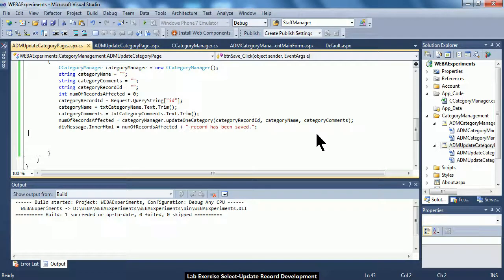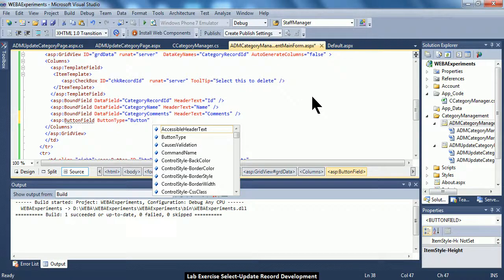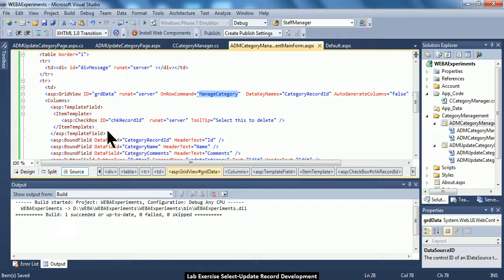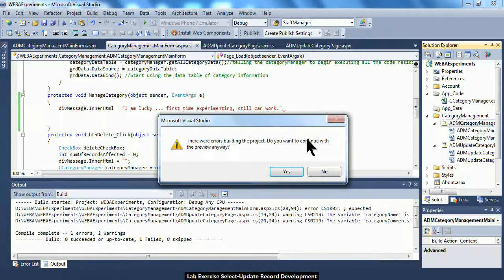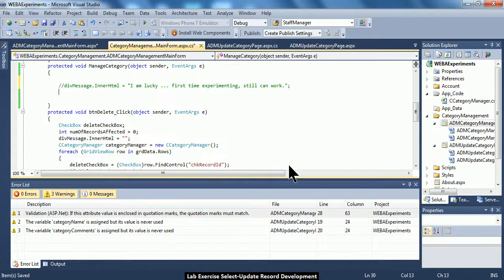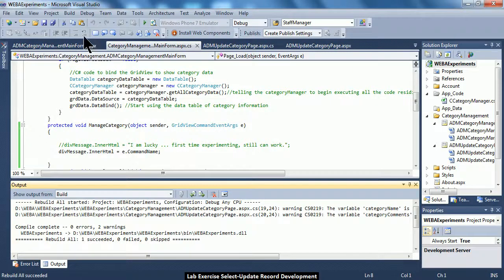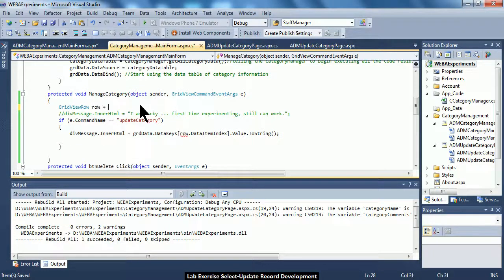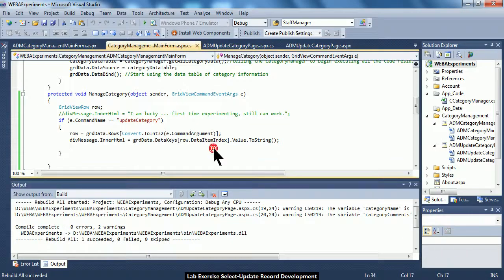Step 03 1 SettingUpTheButtonFieldColumn